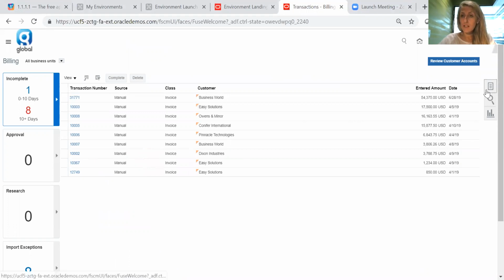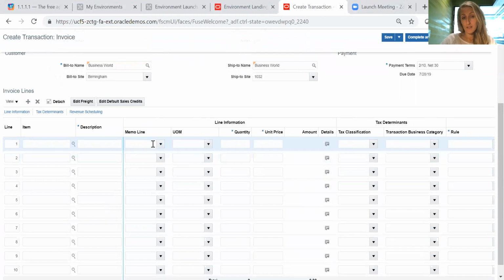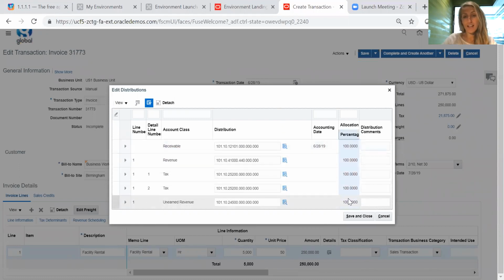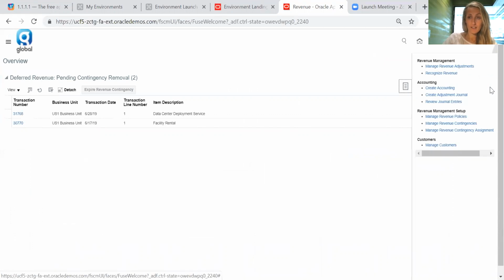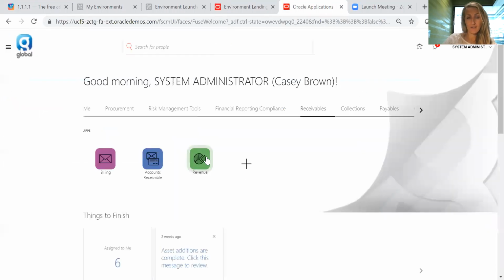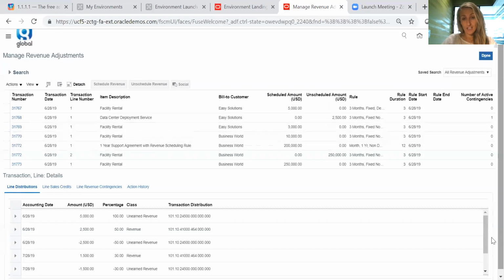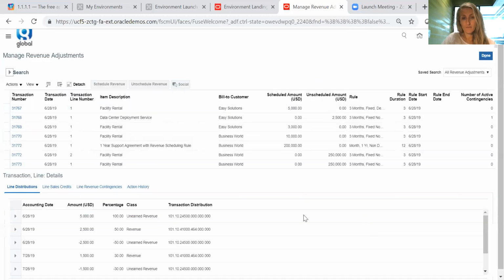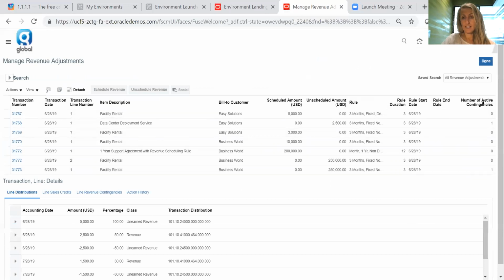Deferred Billing - Demo by Stephanie Walsh